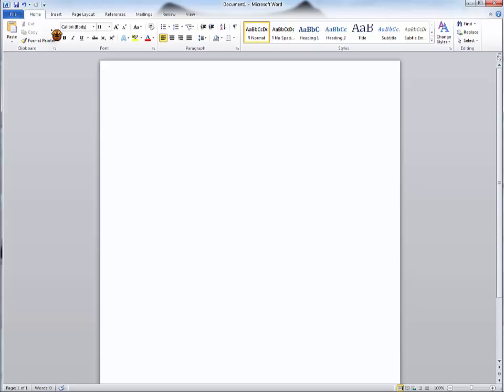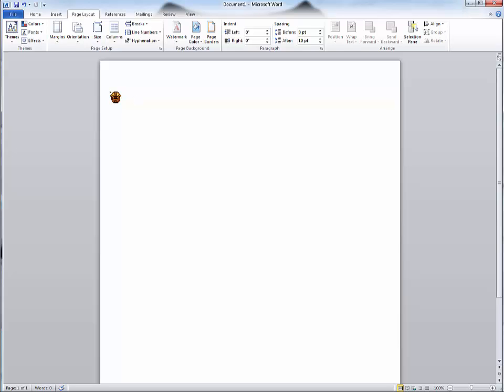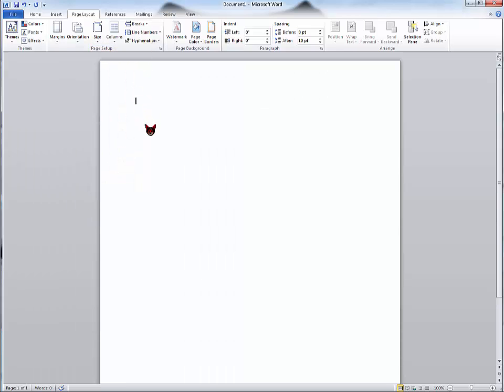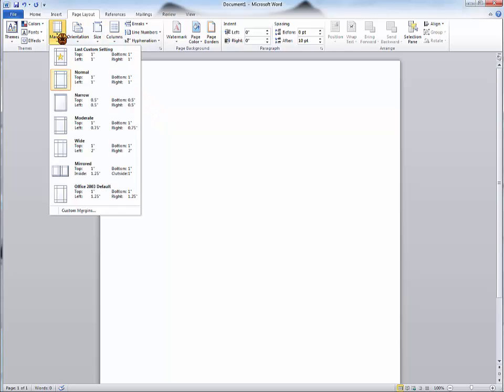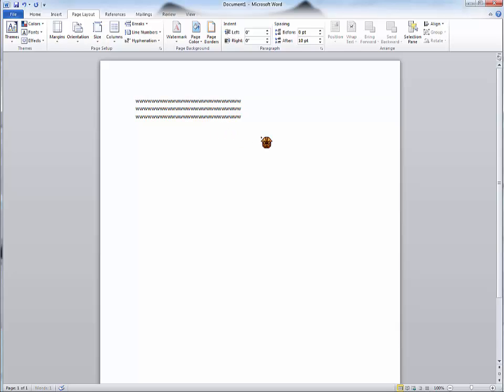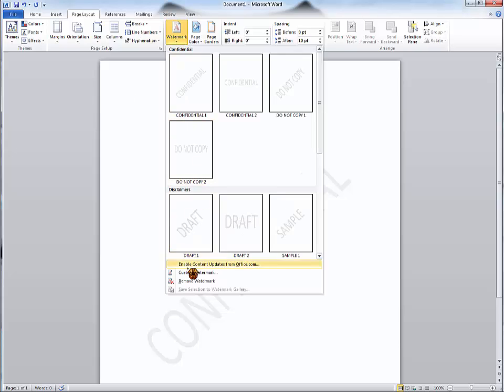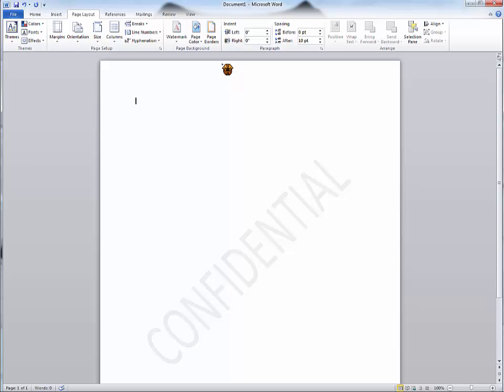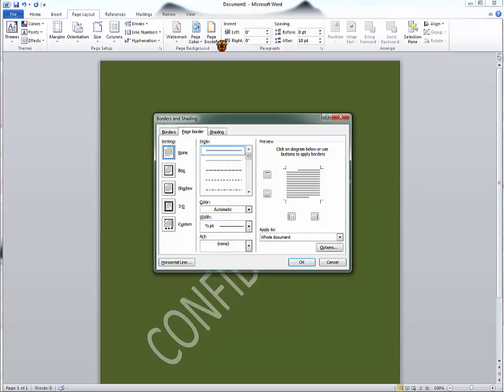HECHANOVA R MS WORD MODIFYING PAGE LAYOUT